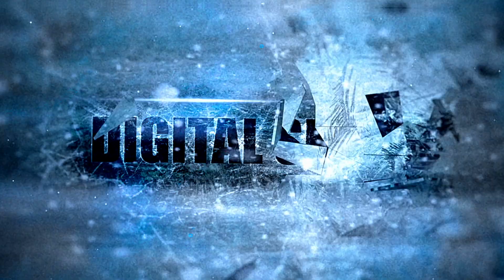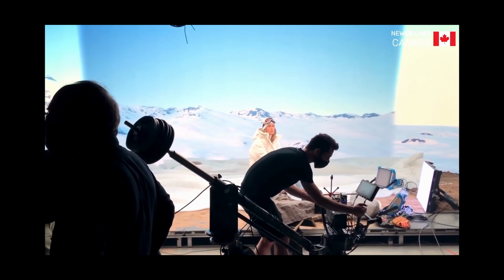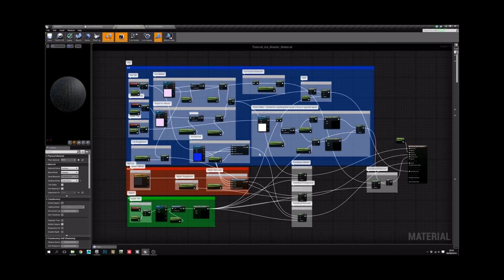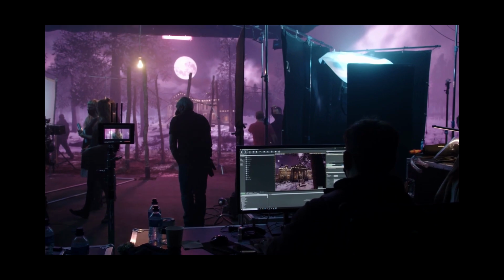Snow Effects Best Practices Guide For Film and Video: Part I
In this video we will cover a variety of great options to add snow effects to film and video.